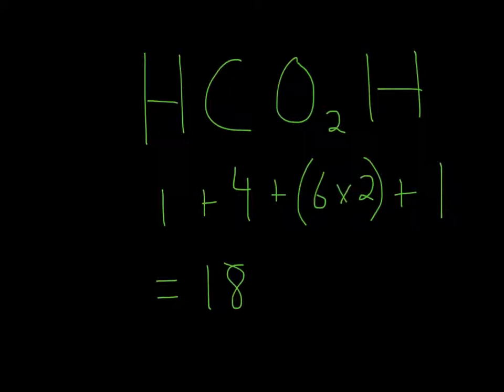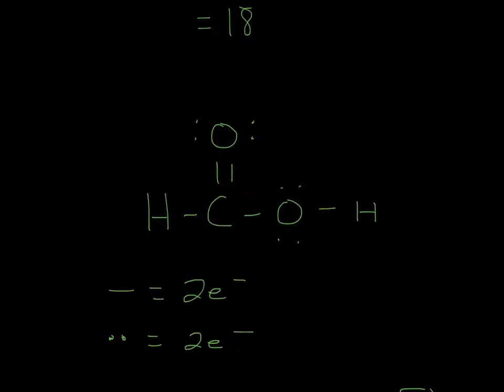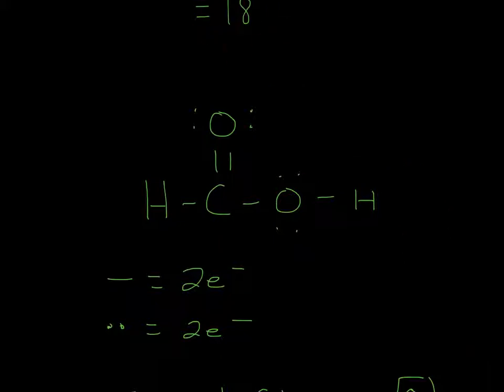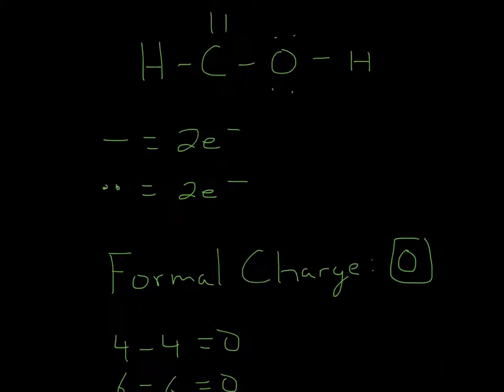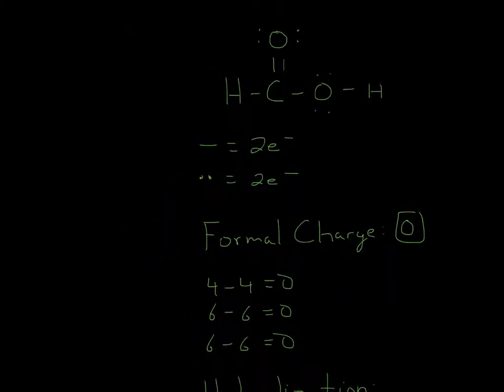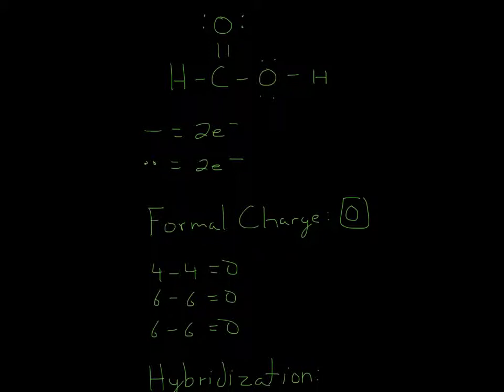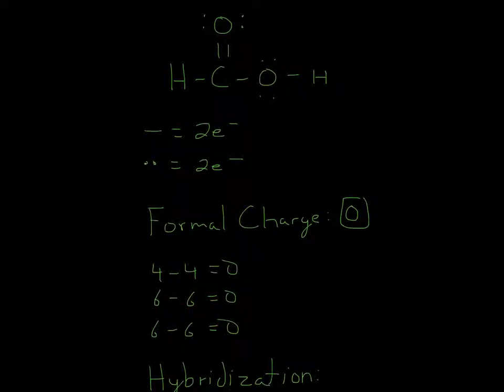Lewis Structure of HCO2H